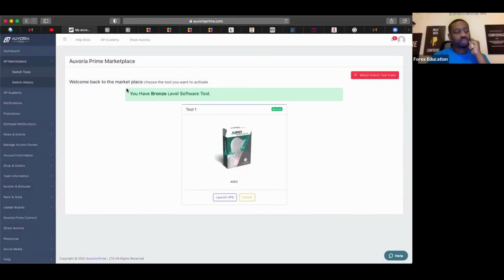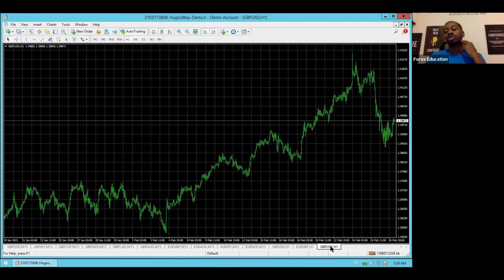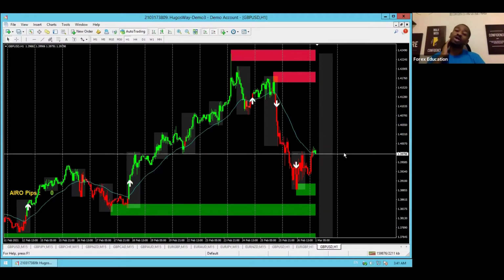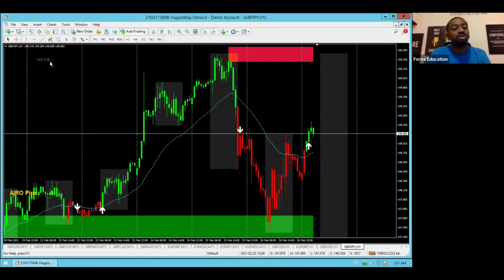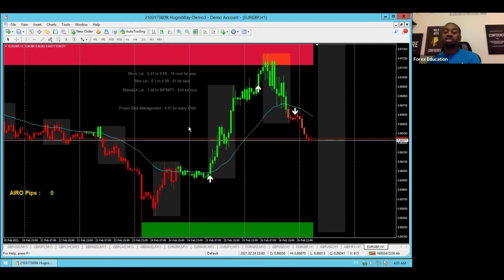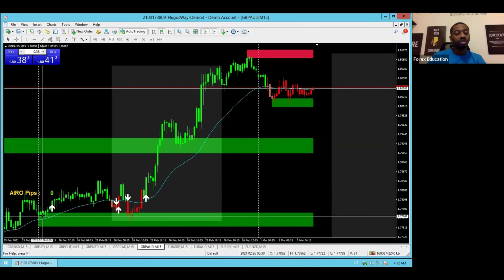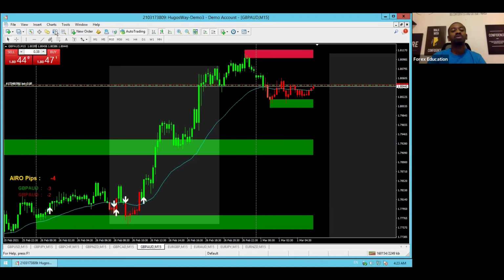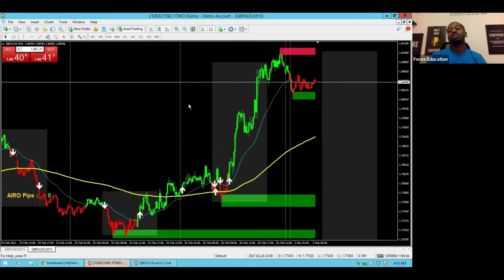February 28, 2021- AIRO Live Trading with Nathan Williams